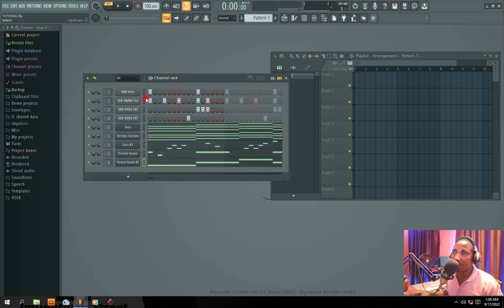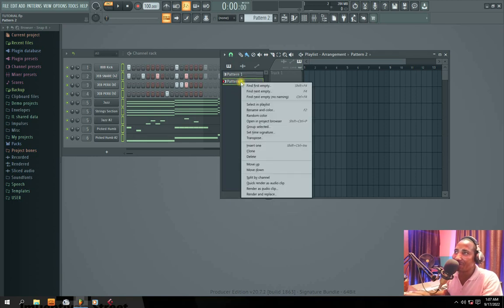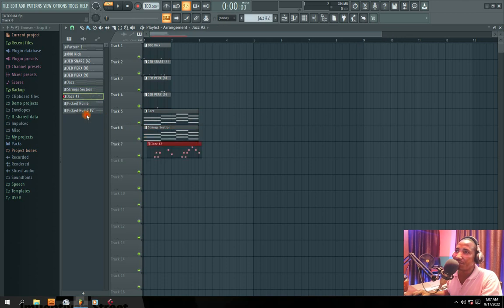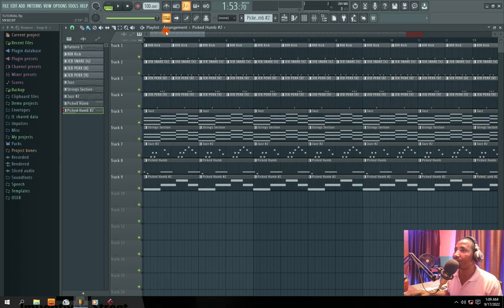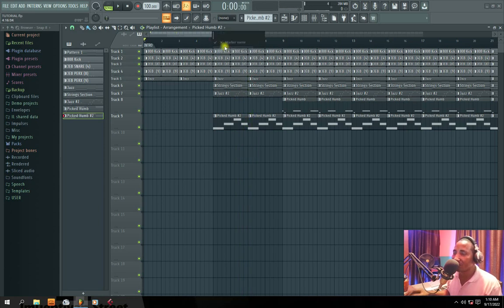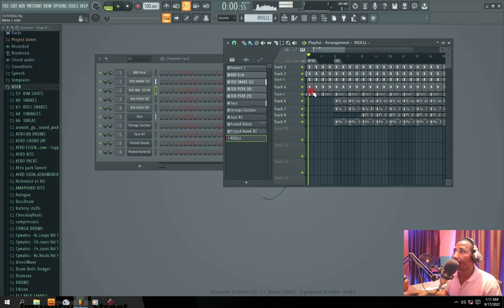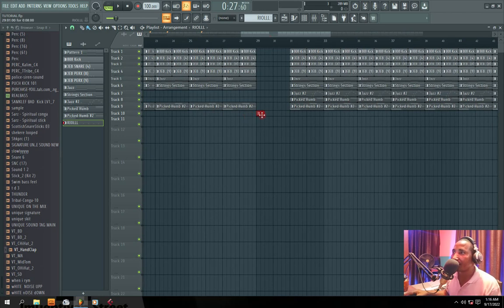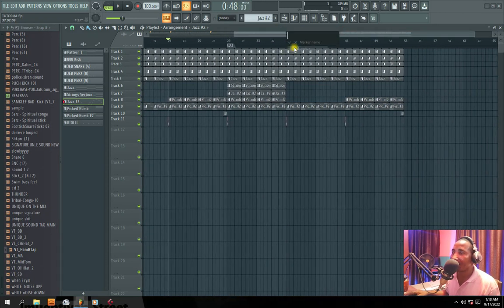How to Arrange a Beat in FL Studio | Step-by-Step Tutorial for Beginners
Struggling to turn your loop into a full beat? In this video, I’ll teach you how to arrange a beat in FL Studio step by step — perfect for beginners who want to build full songs from simple ideas.

Arrangement is what makes a beat feel complete. You’ll learn how to structure your track professionally, keeping it engaging from intro to outro — using only stock tools in FL Studio.

🎧 In this tutorial, you’ll learn:

How to build beat structure: intro, hook, verse, bridge, outro

How many bars to use in each section

Adding variation with drum drops, risers & automation

Organizing patterns in the Playlist window

Tips for Afrobeat, R&B, and Trap beat arrangements

Quick workflow tricks to speed up your process

Whether you're making beats for YouTube, vocalists, or sync licensing — this guide will help you create industry-ready arrangements from scratch.

📈 Perfect for:

FL Studio beginners

Afrobeat, R&B, and Trap producers

YouTube type beat creators

Home studio beatmakers